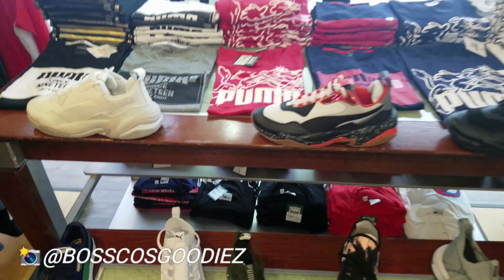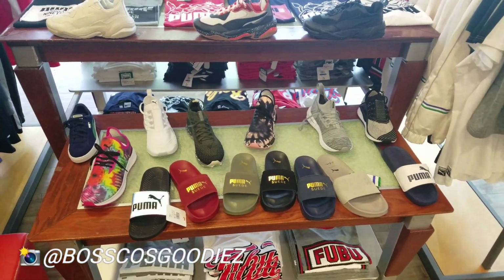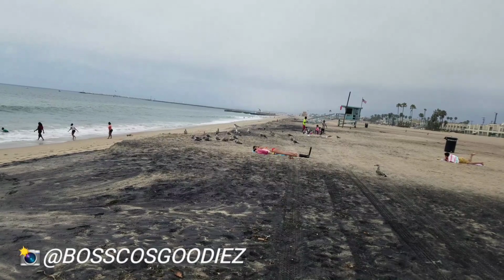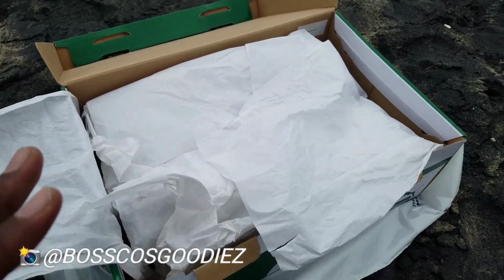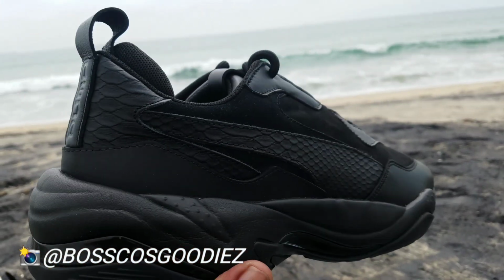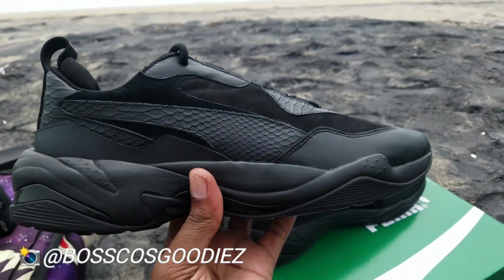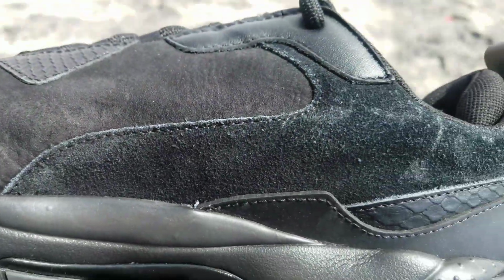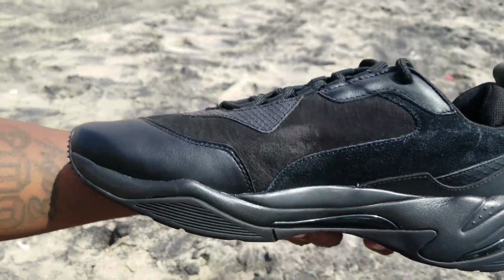PUMA THUNDER DESERT DETAILED SNEAKER REVIEW AT THE BEACH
CASH-APP :  $BOSSCOSGOODIEZ

CoolClimacoolClima#1Adidas Futurecraft 4D runner ReviewFuturecraft4d3d printed shoeindustrial designidproduct designdesignerAdidasAdidas Boost#18Ultra Boost#3Ultraboost#3Adidas NMDNMDhypebeasthypepick upultraboost#3ultra boost#3yeezy boost 350 v2 limited release Sneaker Shoes Review On FeetUnboxingNikeStyleFashionLifestyleNew YorkNYC
SNEAKERS I HAVE NEVER SEEN!! NIKE AIR JODAN 3 TINKER HAFIELD WITH 3M Celebrates Paul George nike slides,KYRIE IRVING'S NIKE KYRIE 4 "ATOMIC PINK" IN STORE SNEAKER REVIEW +NIKE BENASSI JORDAN NIKE 4 nike kyrie 4 kyrie low